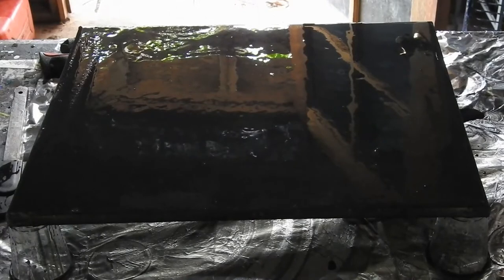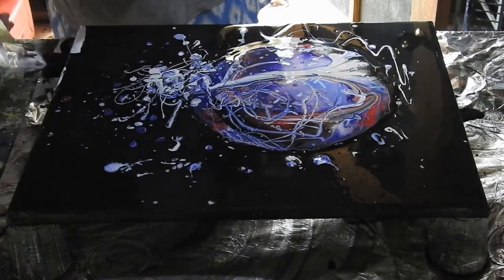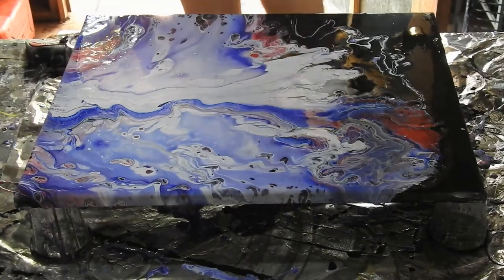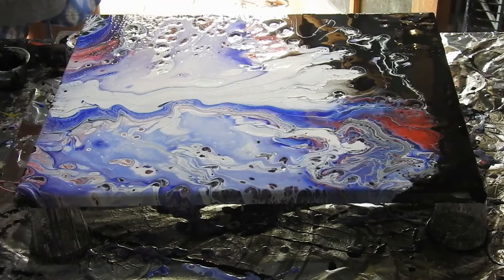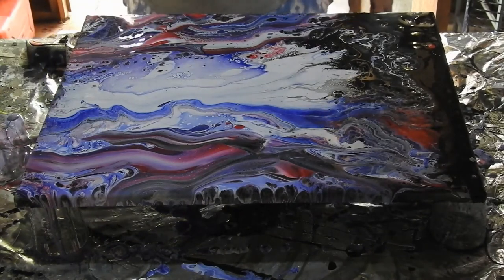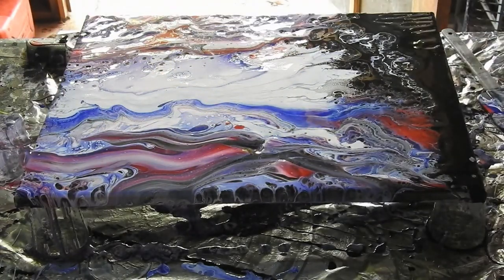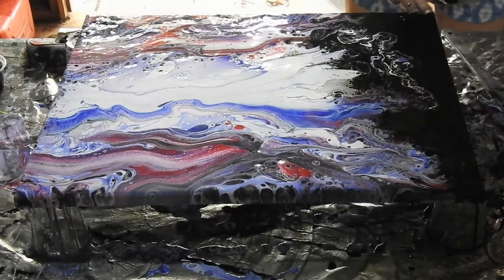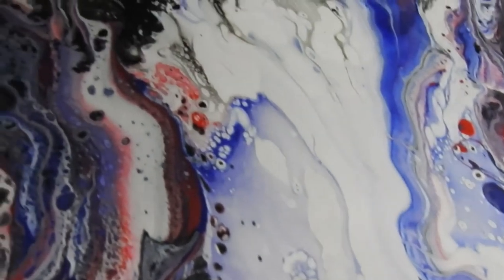Red White Blue Flip Cup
Red White Blue Flip Cup …By Kathie Ryan
This is a larger canvas. I used a dirty cup and flipped it. The resulting patterns is certainly very pretty, with plenty of lovely cells and lovely lines of colour. This painting is sure to be a show piece on any wall.

 Your thumbs up are greatly appreciated!

Pouring medium;
1 Litre PVA glue….400 mils water and 350 mils Floetrol… mixed well…. THAT IS….34 oz PVA… 13 ½ oz water and 12 oz Floetrol…. Keep it in a sealed bottle or jar it will last a long time.

Pro Paint… Bright Red, Cobalt Blue
Mont Marte…White, Black